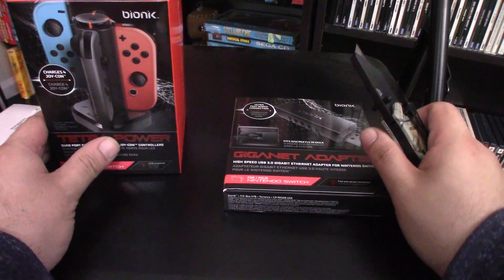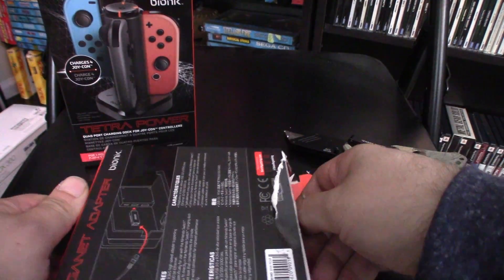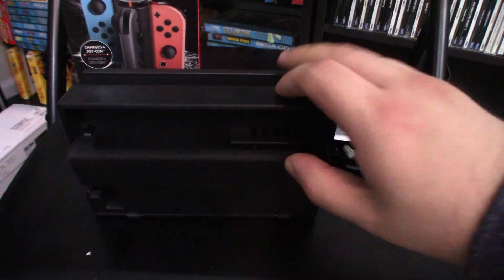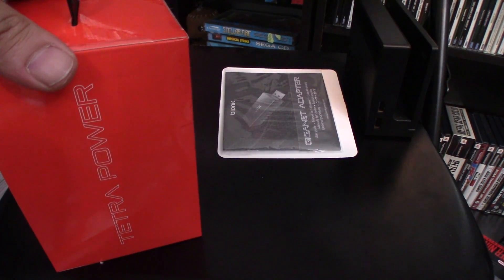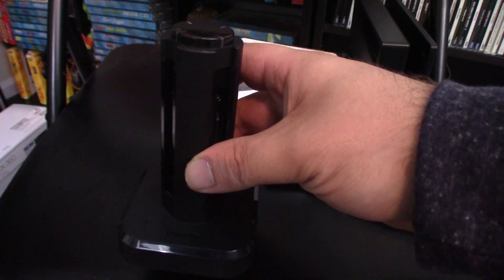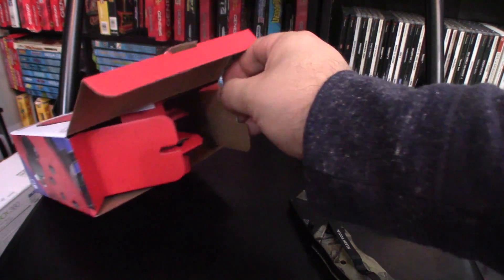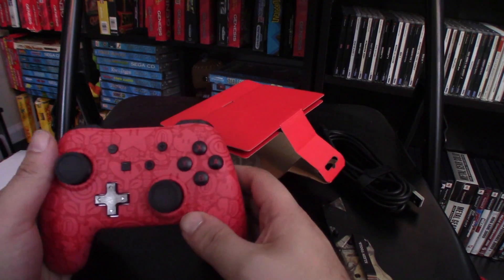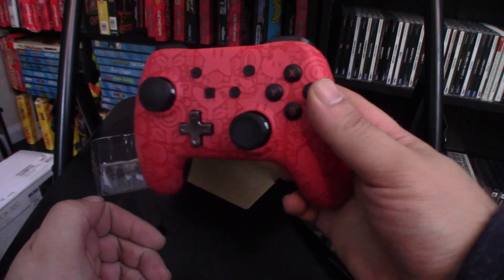COOL New NINTENDO SWITCH Accessories! | RGT 85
Let's take a look at some new Nintendo Switch accessories! First from Bionk we have a Ethernet Adapter and Joy-Con charging station. Then from PowerA we have a SUPER MARIO wired Pro Controller! How do they fare? Let's find out!

Super Mario Controller